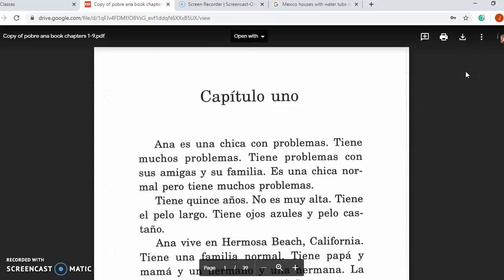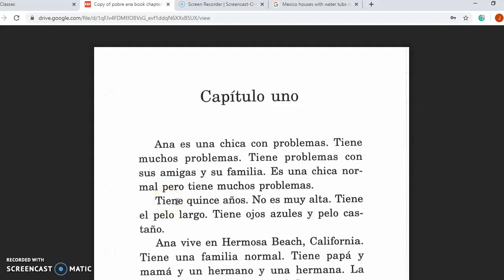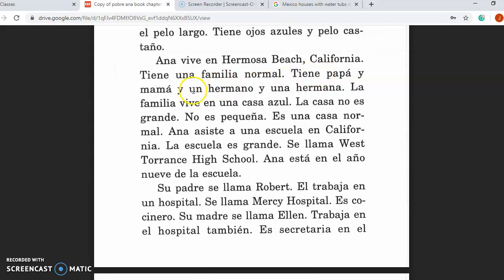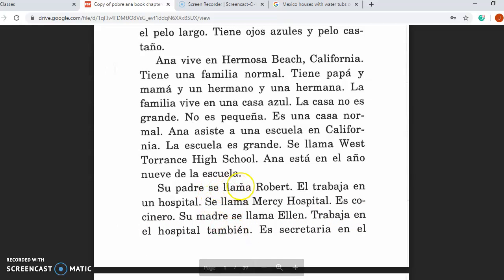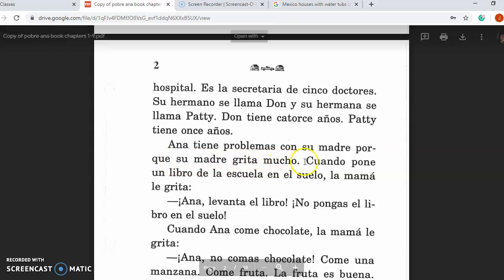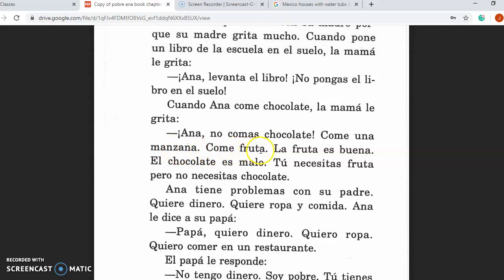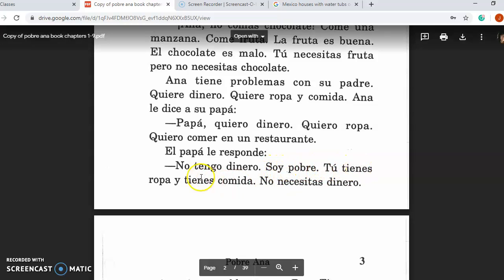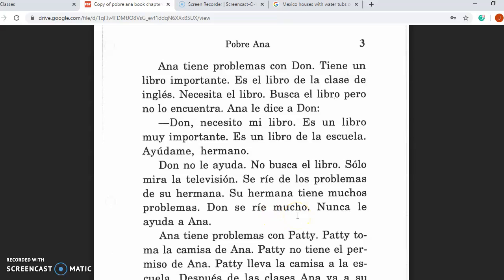Pobre Ana Chp 1 part 1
I read Chapter 1 of the book Pobre Ana in Spanish/English and discuss some grammar features of the language.